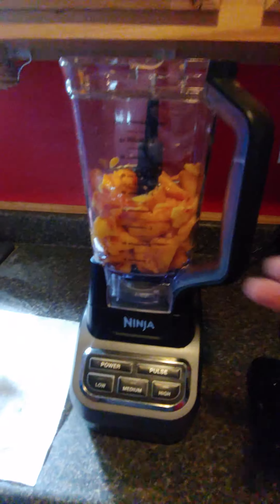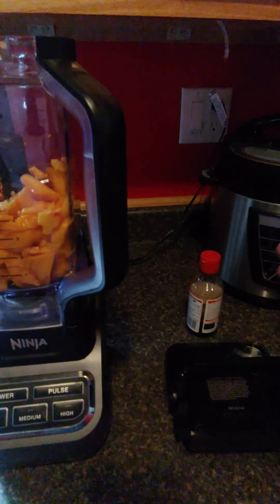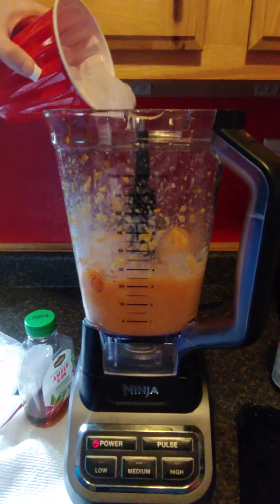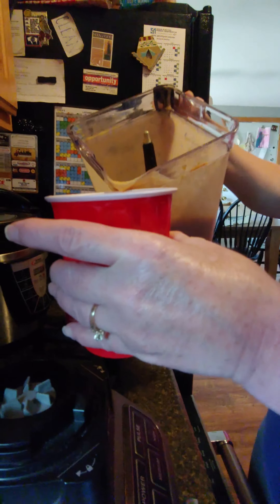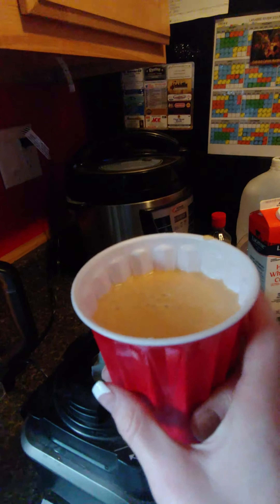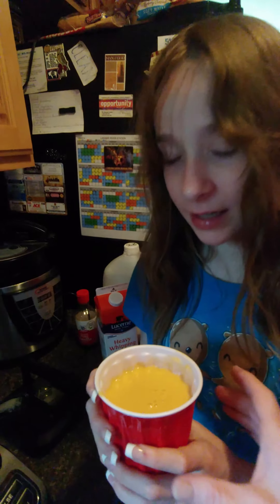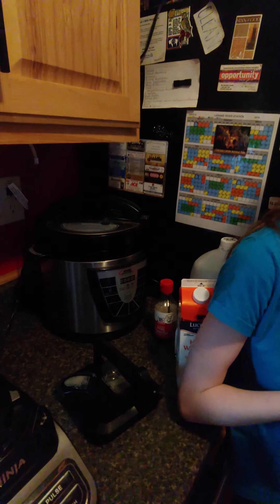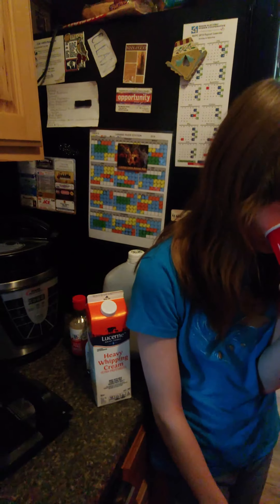Homemade peach smoothie!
We used fresh peaches with a few other ingredients to make refreshing and tasty smoothies. This is a great idea for a cool treat on a hot day.